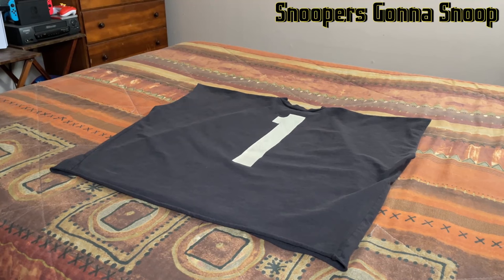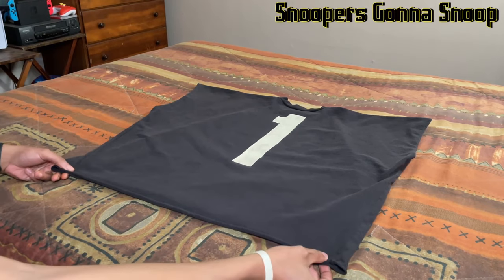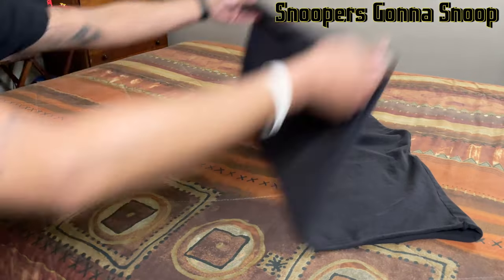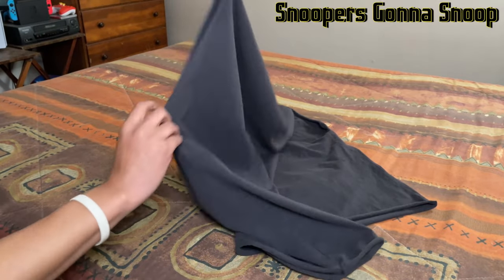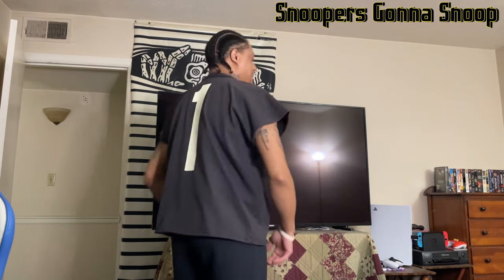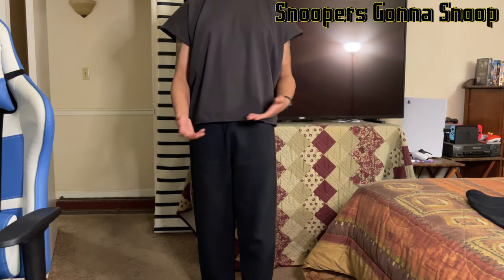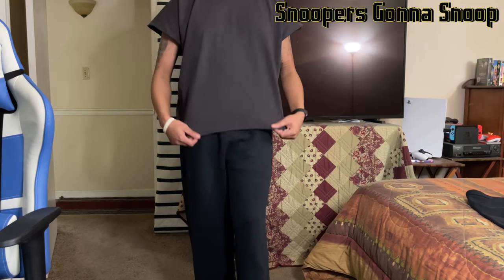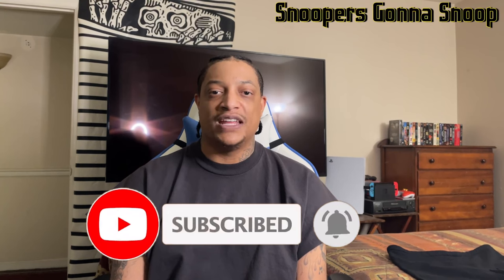YZY VULTURES MERCH | REVIEW | BOX T & VULTURES SWEATPANTS | YZY PODS UPDATE | SIZING AND MORE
YEEZY.COM